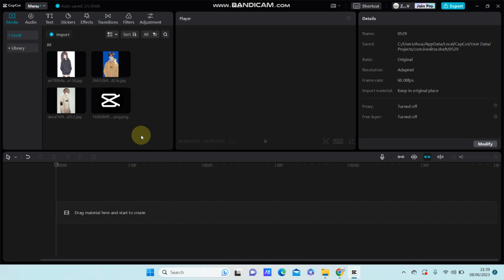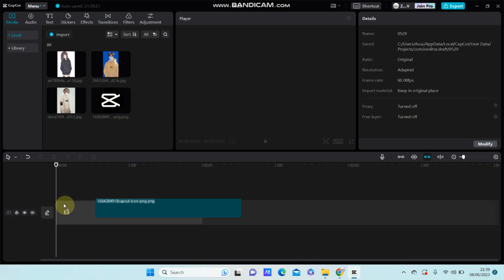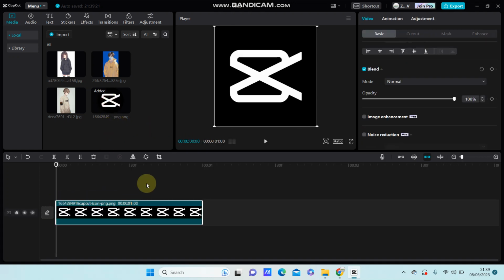~ CapCut Mastery: Create Mesmerizing Videos with Starry Backgrounds! 🎥✨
Embark on a celestial journey with our latest tutorial on CapCut Mastery! 🎥✨ In this step-by-step guide, we'll unveil the secrets to creating mesmerizing videos adorned with stunning starry backgrounds. If you've ever wondered how to add that magical touch to your videos, you're in for a treat!

🚀 Unlock the Magic:
Learn the art of transforming your videos into captivating masterpieces with the enchanting allure of starry backgrounds. We'll guide you through the entire process, from selecting the perfect background to seamlessly integrating it into your footage.

🌠 Dazzle Your Viewers:
Discover how to captivate your audience with the celestial charm of starry night backgrounds. Elevate your content and make it stand out in the crowded digital landscape.

✨ CapCut Secrets Revealed:
Uncover the hidden features of CapCut as we demystify the steps to achieve professional-looking videos effortlessly. No prior editing experience required – we've got you covered!

🔥 Your Journey Begins Now:
Whether you're a seasoned content creator or just starting, this tutorial is tailored for everyone. Elevate your video editing game and leave a lasting impression on your viewers.

Ready to add a touch of magic to your videos? Watch now and become a CapCut master! ✨🎬